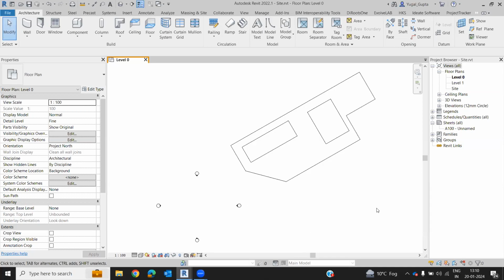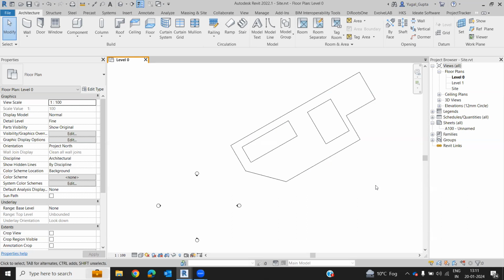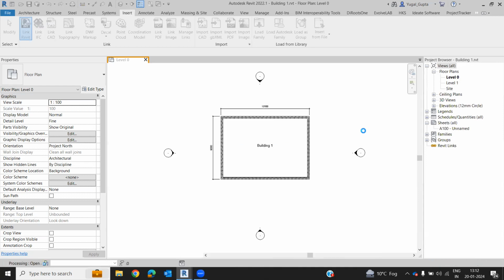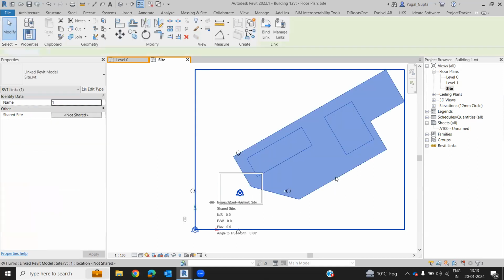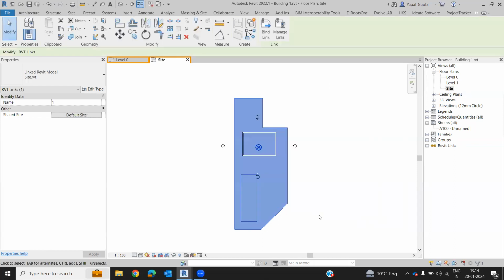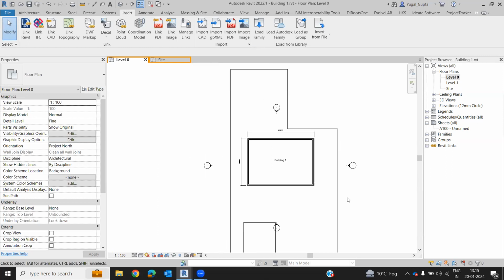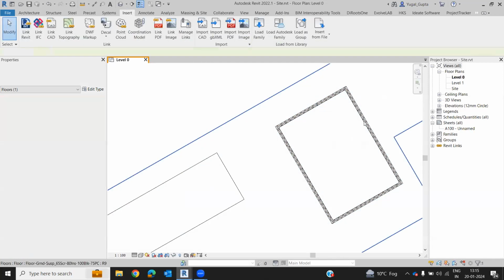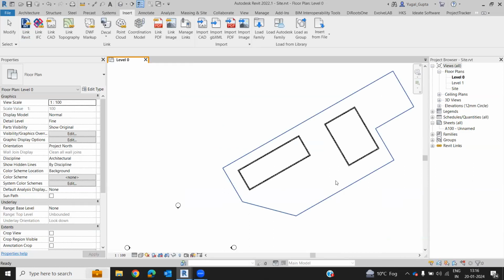Shared Coordinate System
Linking multiple Revit files through Shared Coordinate System